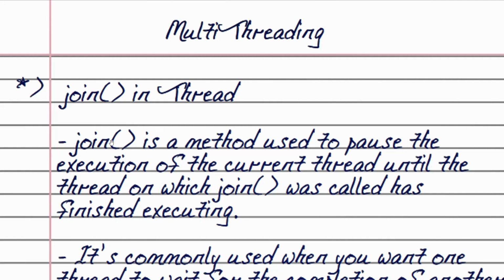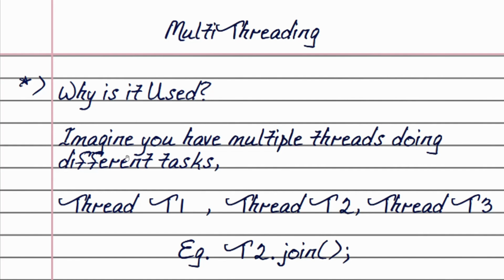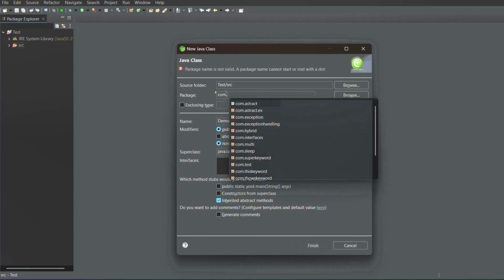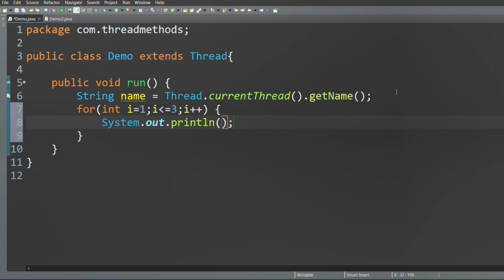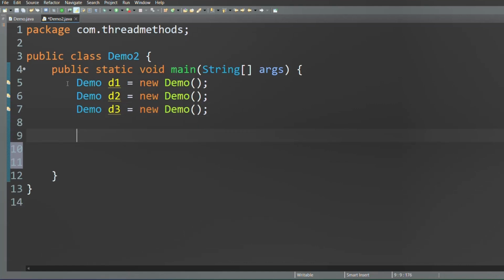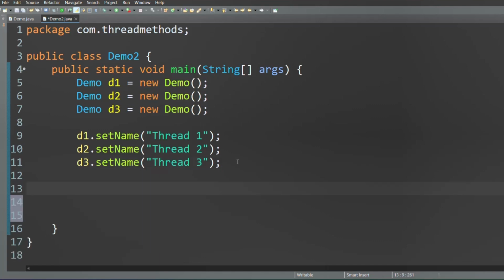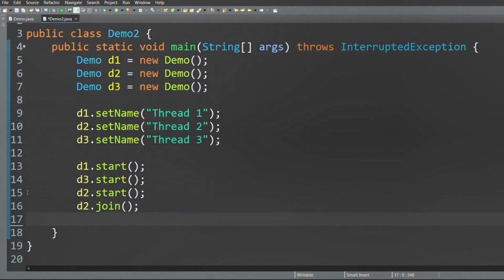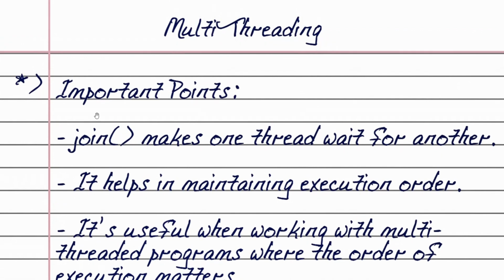Java Thread Join Explained with Example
In this video, learn how to use the Thread.join() method in Java with simple and clear explanations. Understand how join() helps you control thread execution and make one thread wait for another to finish. Ideal for Java beginners, students, and anyone preparing for Java interviews or learning multithreading in Java.

✅ What you'll learn:

- What is Thread.join() in Java
- Why and when to use join()
- Real-time example with output

📌 Perfect for those preparing for:
- Java Multithreading Interviews
- Java Certification Exams
- College Projects using Threads